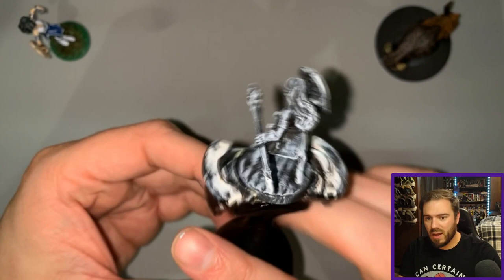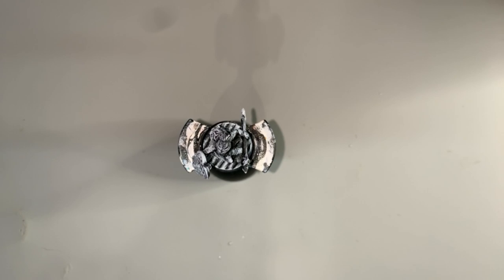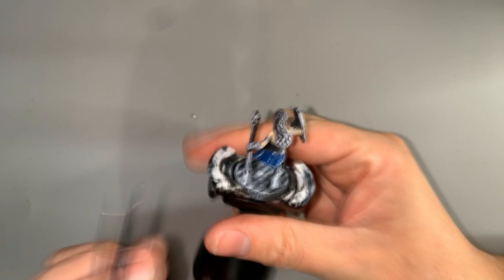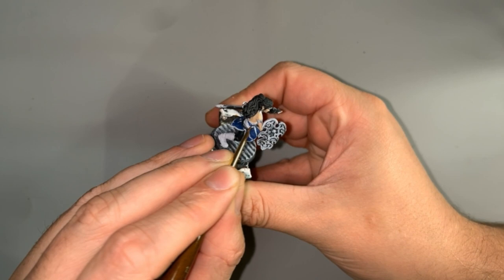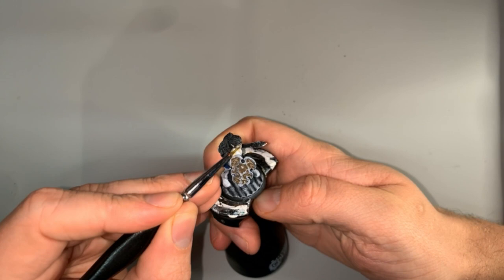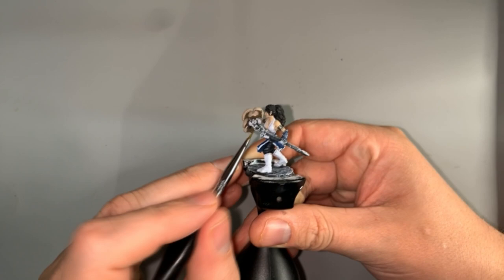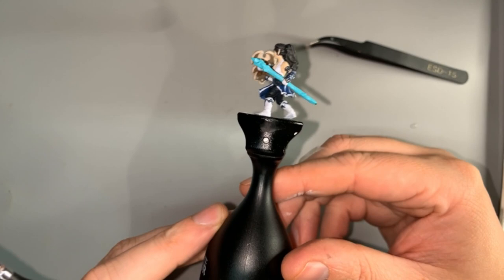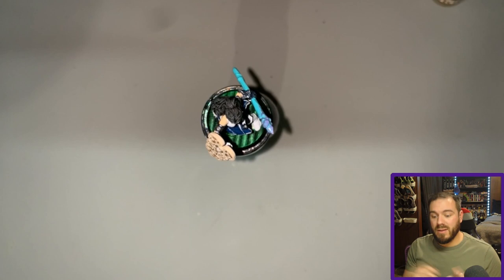How To Paint: Half-Elf Druid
How is it going YouTube friends, today I will be painting a half-eld Druid, Designed by myself and one of my players on Hero Forge.  As always, if you like what you see and want to see more make sure to like, sub, and share the video. All support is greatly appreciated!

Check out Double Advantage!